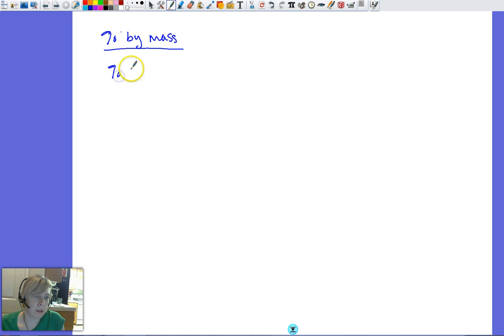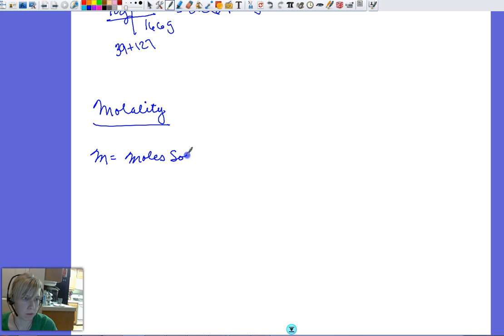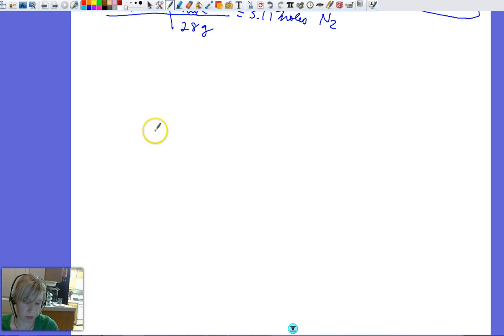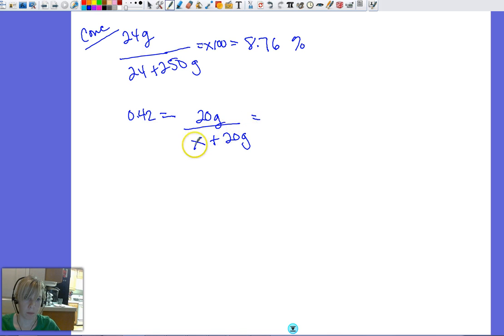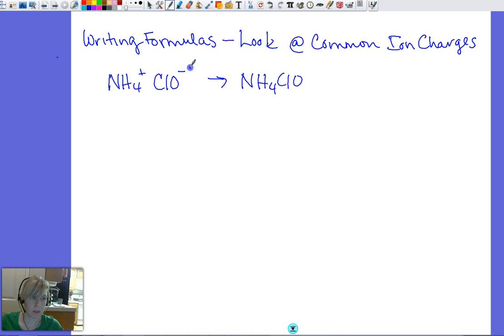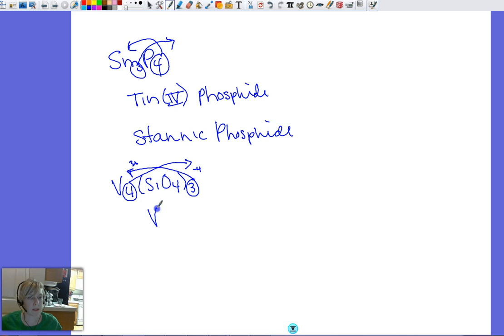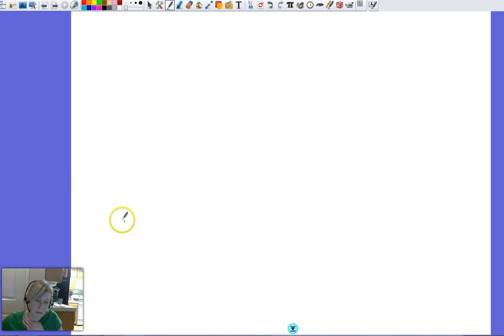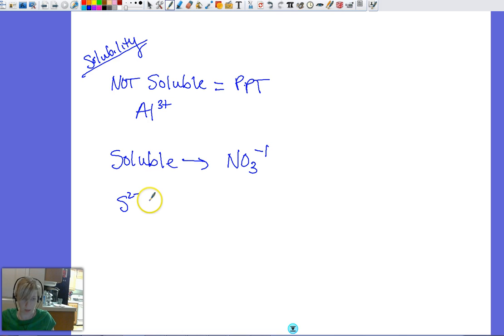Chem Solutions Test Review